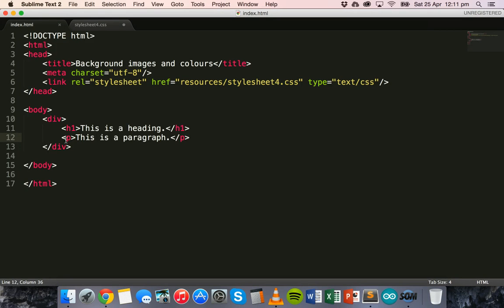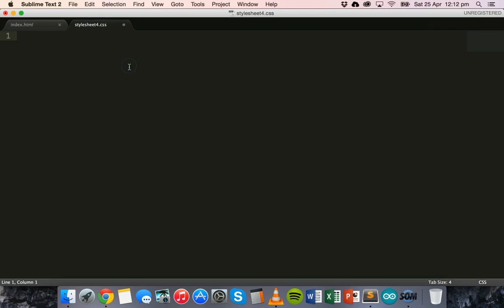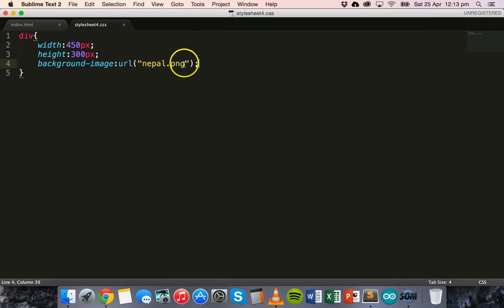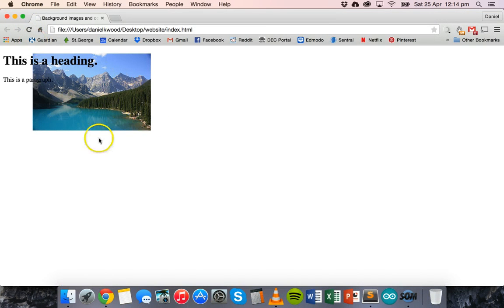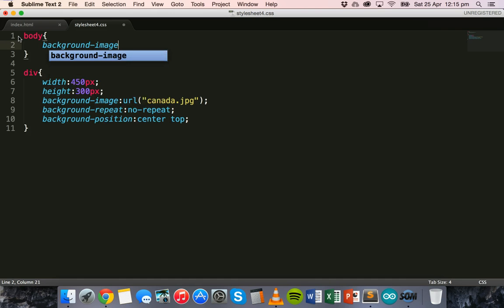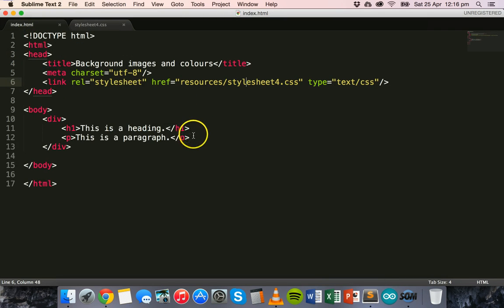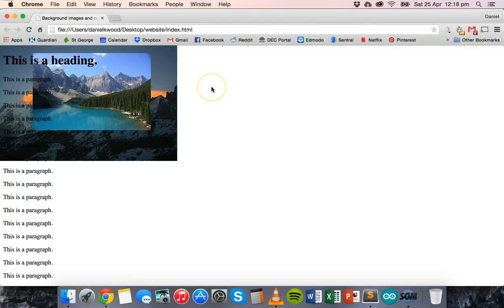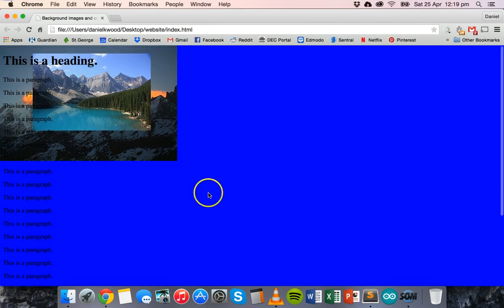HTML5 & CSS3 Tutorial 16 - Background images and colours